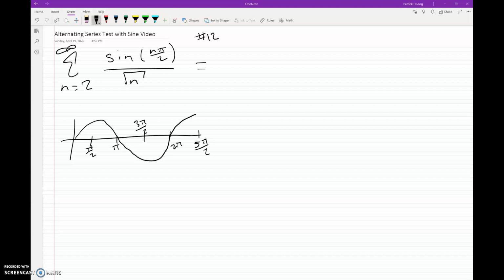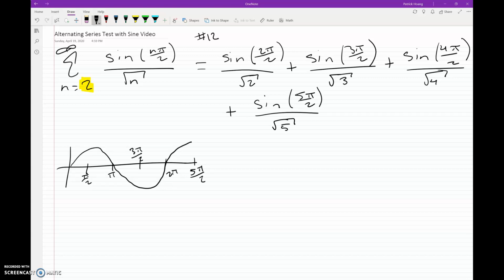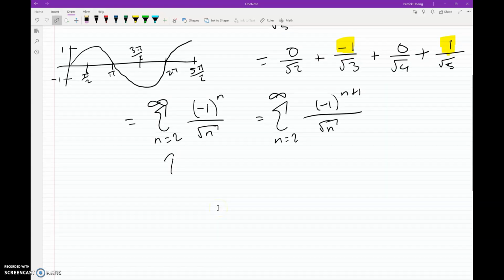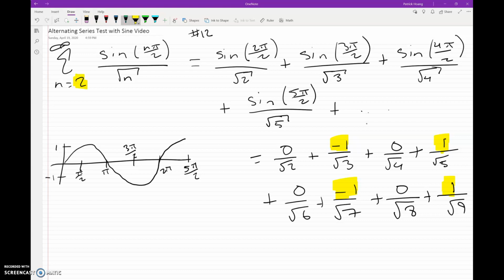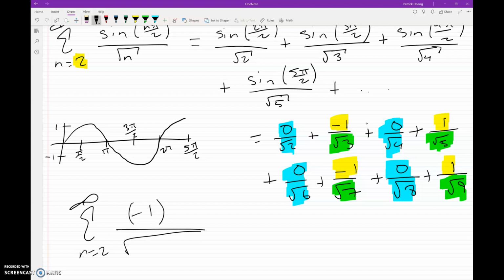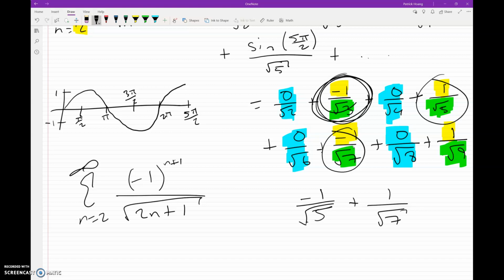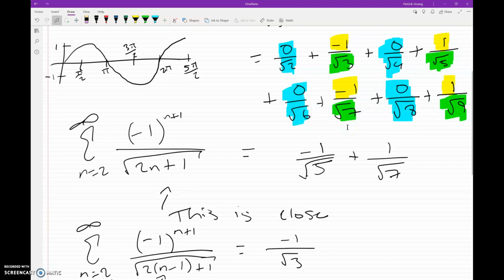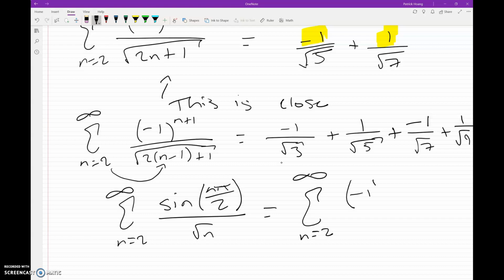Alternating Series Test with Sine